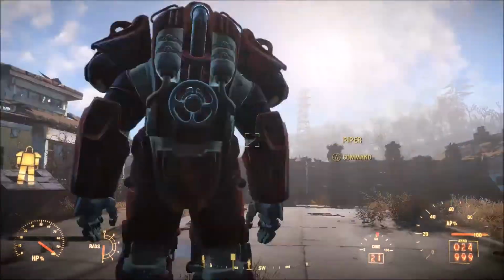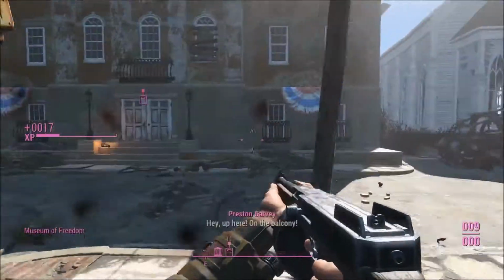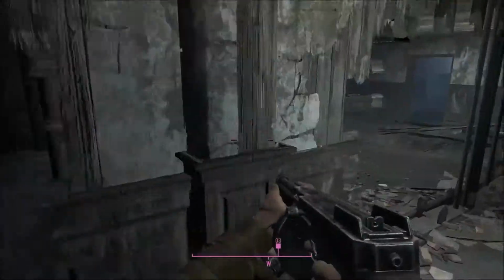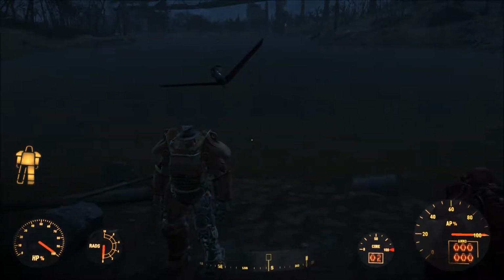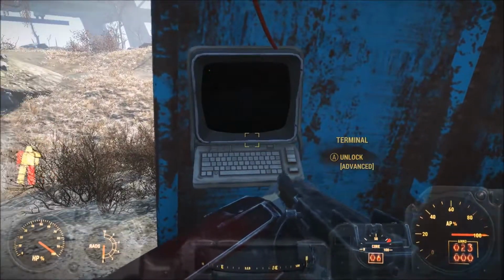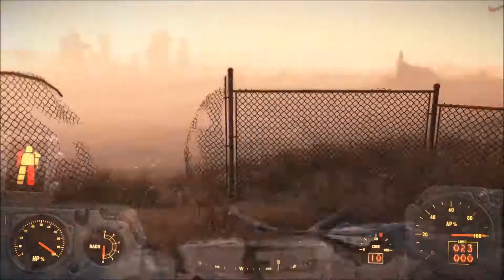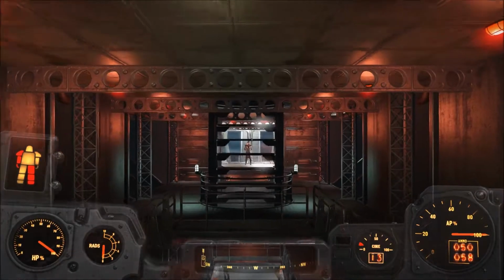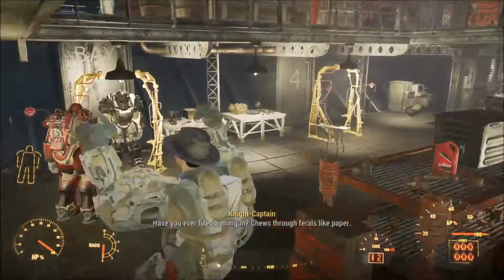Fallout 4 All Free Power Armor location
Fallout 4 - ALL FREE POWER ARMOR LOCATIONS AND SOME NOT SO FREE